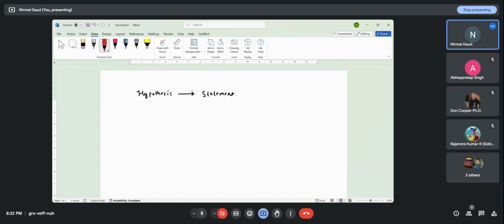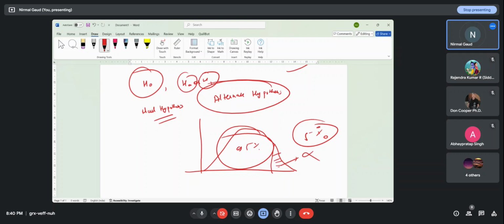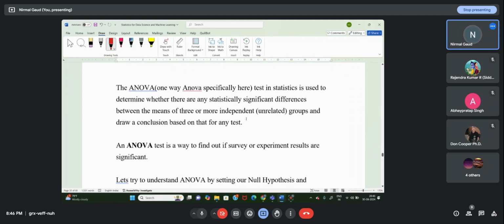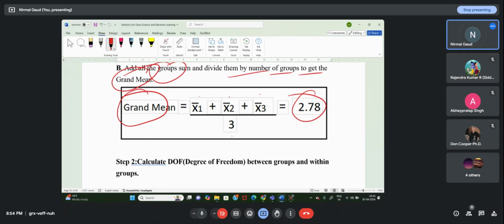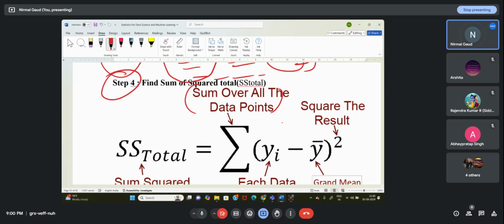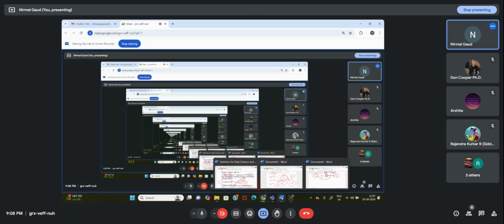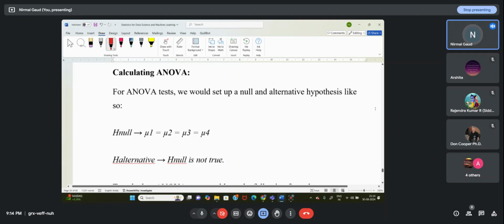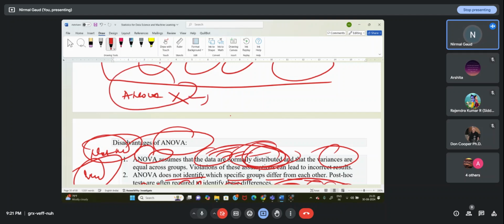ML Class Lecture 14